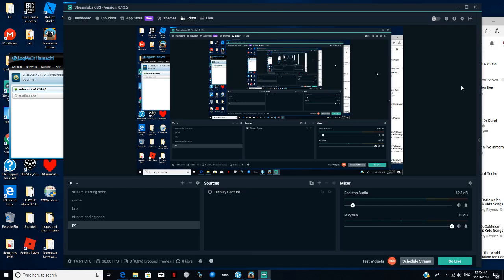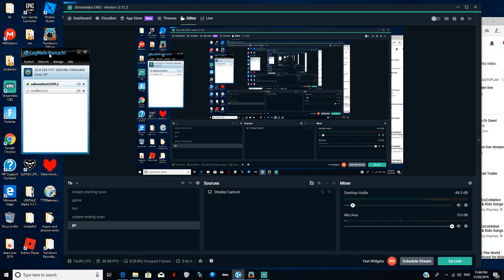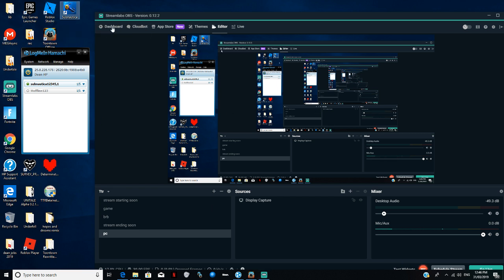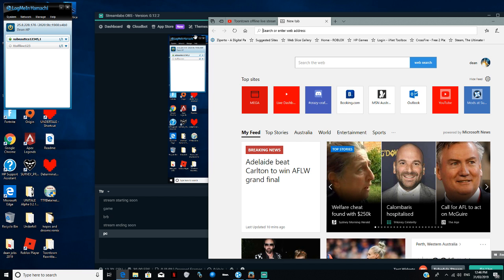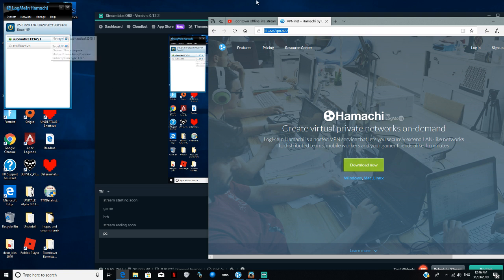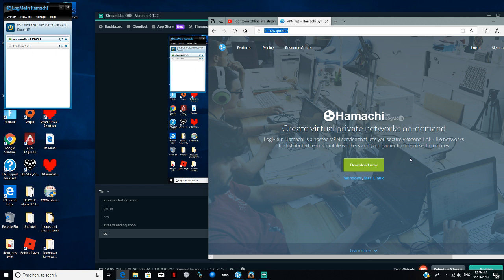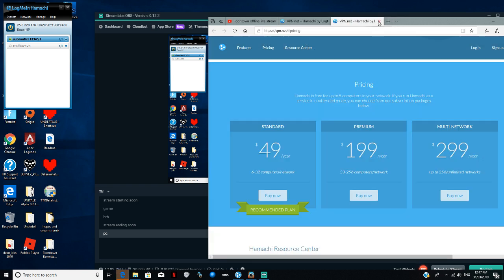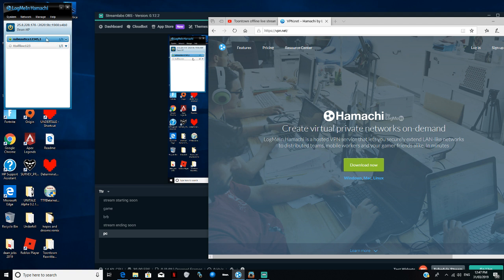subnautica is coming back to the channel